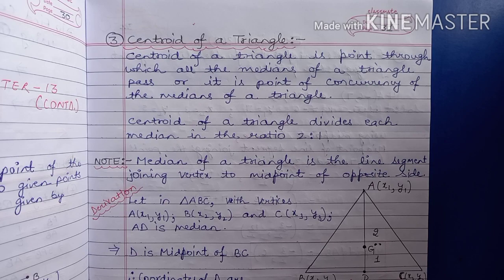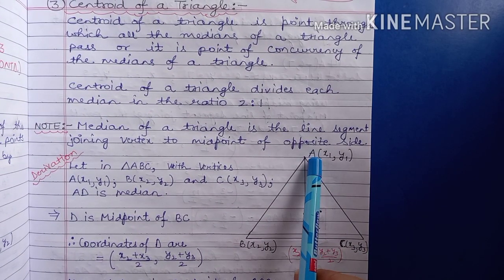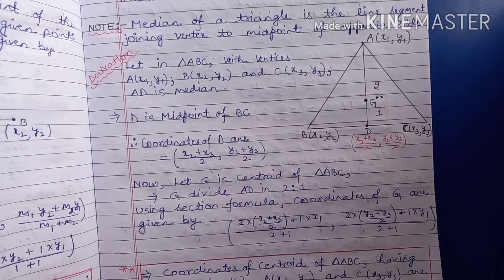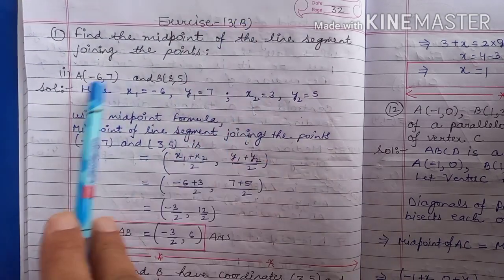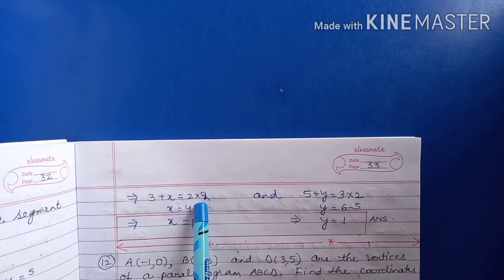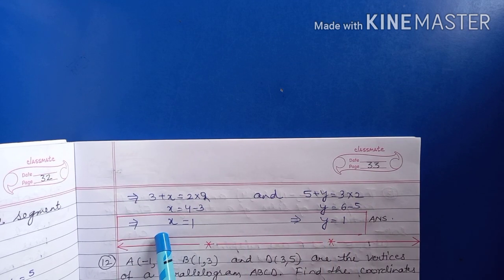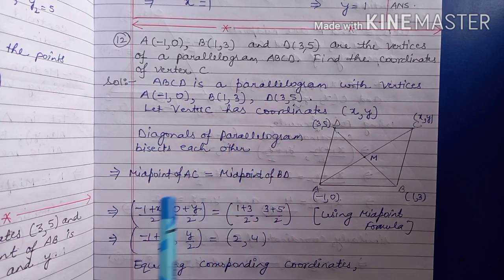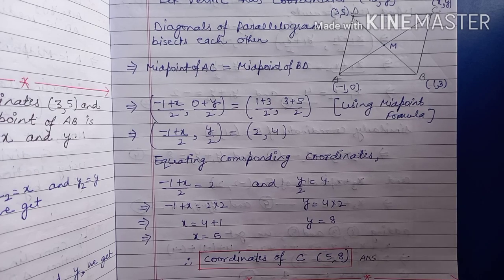10th Grade | Maths | AV Assignment 5 | 23rd October 2020